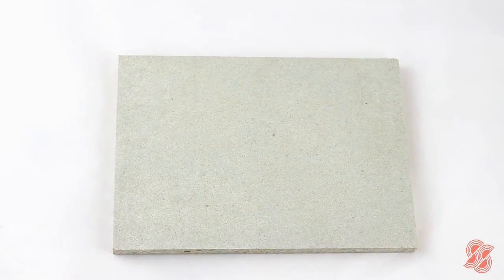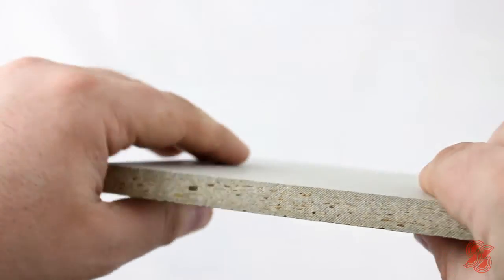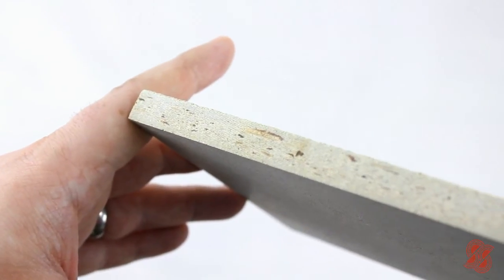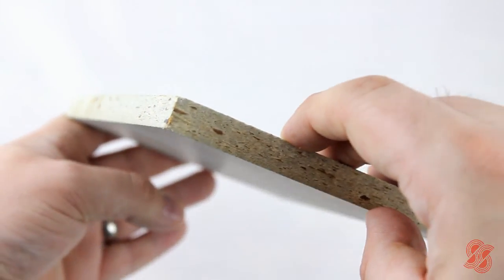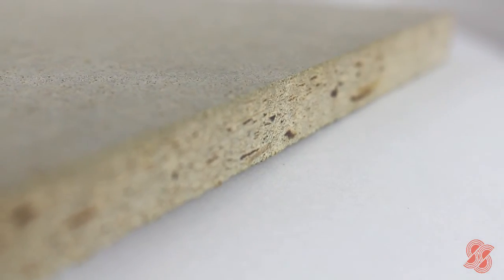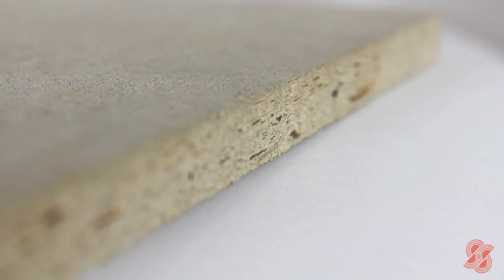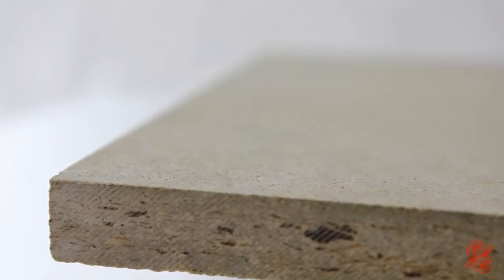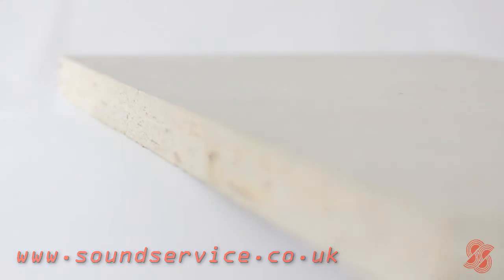Quietboard - Floor Soundproofing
Quietboard - A part - recycled waterproof, cement impregnated high-density acoustic flooring board designed to reduce airborne noise penetration.

QuietBoard is a revolutionary, waterproof, cement impregnated high-density acoustic floor panel designed to reduce airborne noise transfer through separating floors. QuietBoard installed on top of Acousticel R10 resilient insulation provides a very efficient and stable floating floor and helps meet Part E Resistance to the Passage of Sound when building flats.

Cement impregnated chipboard is now specified in the Approved Document E as the best material for this application. It is quick to install and is easily cut to size. QuietBoard Acoustic Flooring is constructed from two well-established building materials - recycled wood particles and cement.

Made from 75% recycled sawdust obtained from timber sourced from sustainable forests. QuietBoard is a very dense product, light grey in colour and both faces have a hard smooth flat surface. They are non-toxic, contain no flammable materials and generate no toxic fumes during combustion.